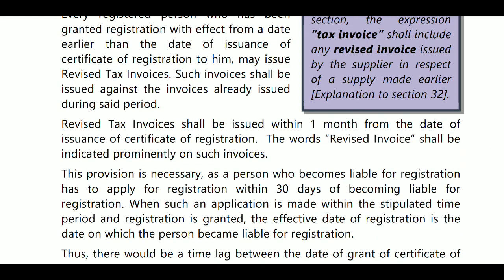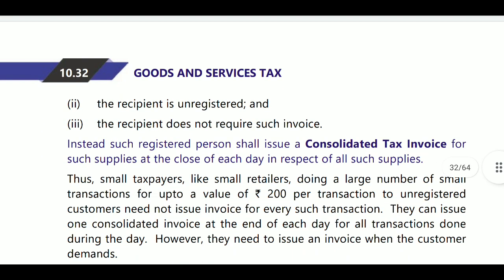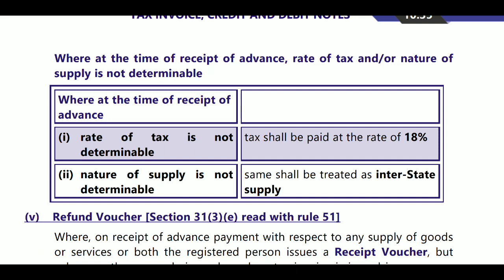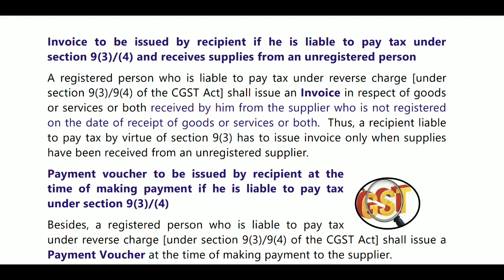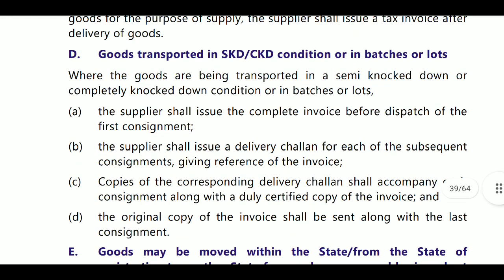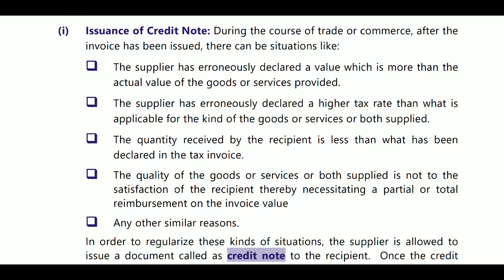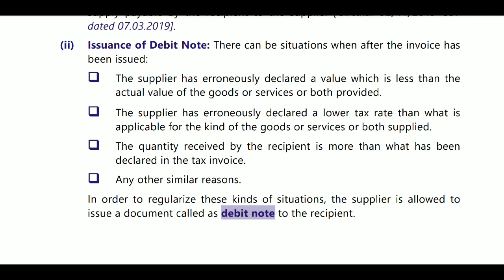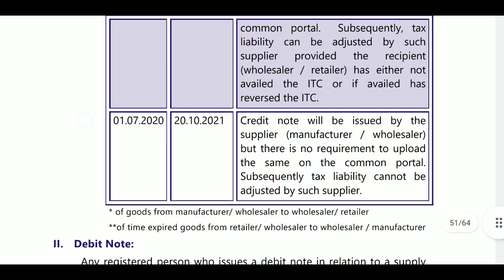Tax Invoice Credit and Debit Revision in English from ICAI Study Material Part 2